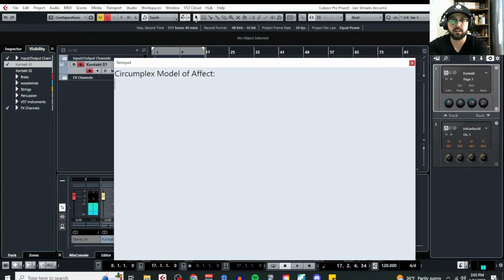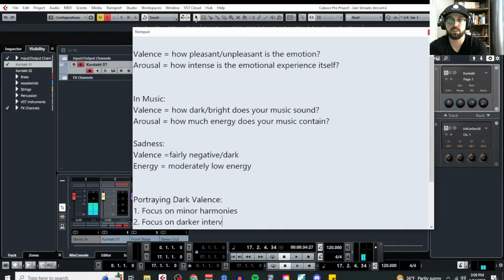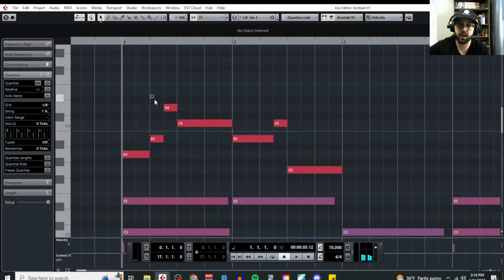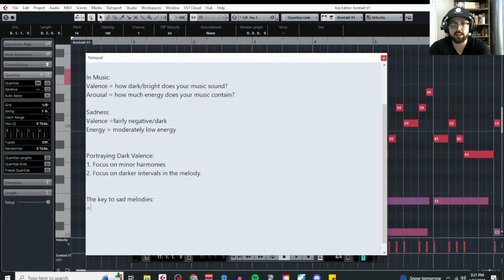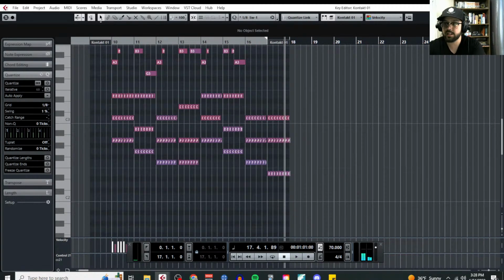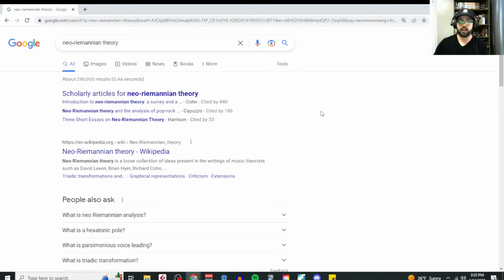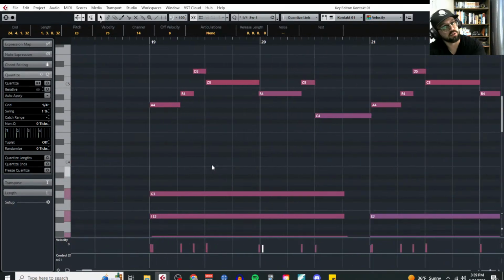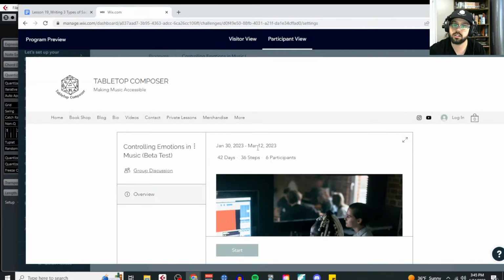Live Composing Lesson #19 | Writing 3 Types of Sad Music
This is the Ninteenth video in a series where I teach composing lessons based on topics requested by my subscribers. The format for these lessons follows the same approach that I use in private lessons. After the stream, the lesson plan and notes will be added to the description below.